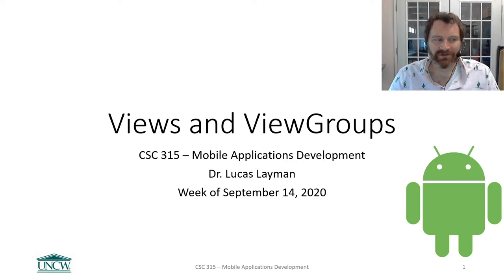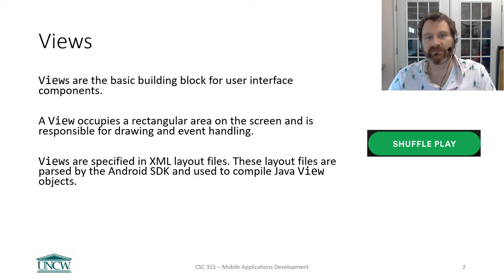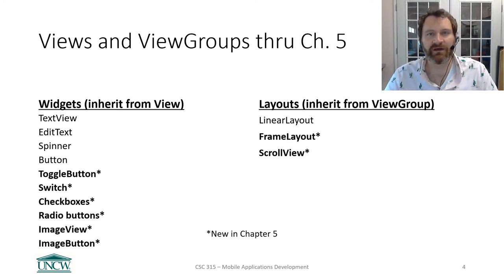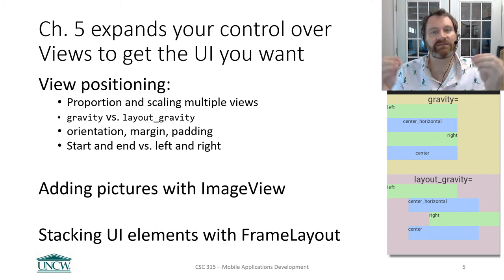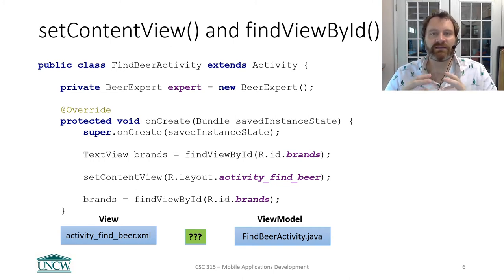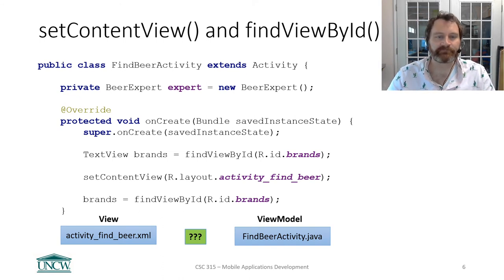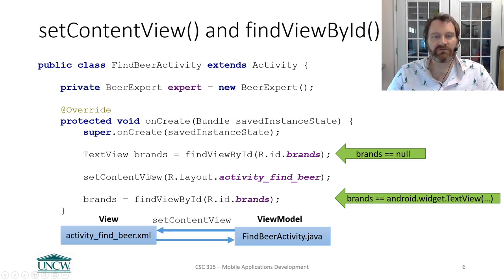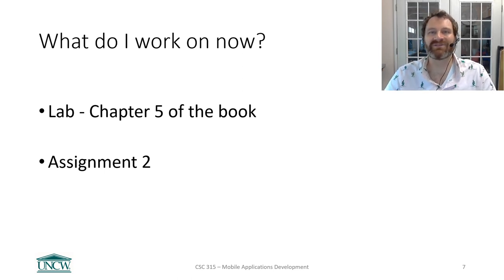Views and ViewGroups